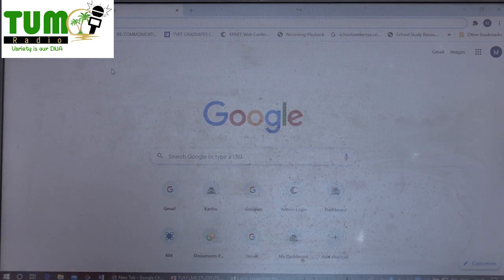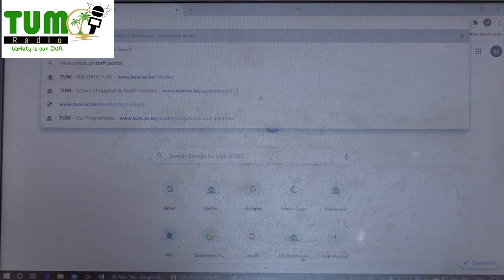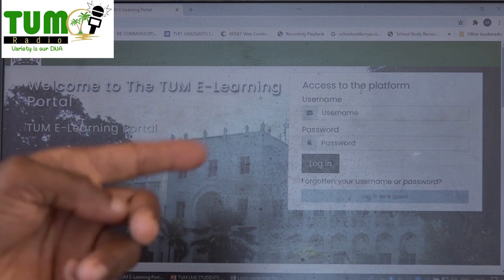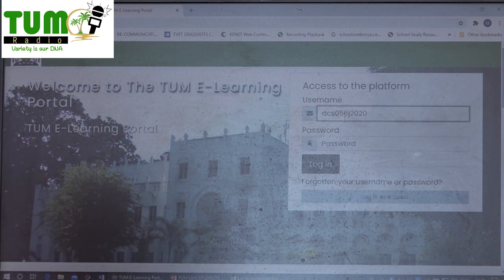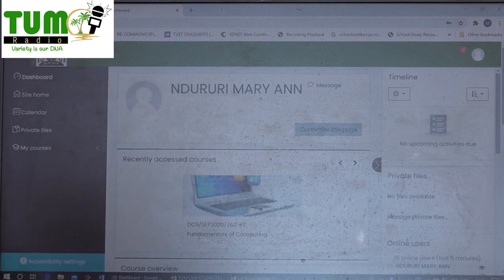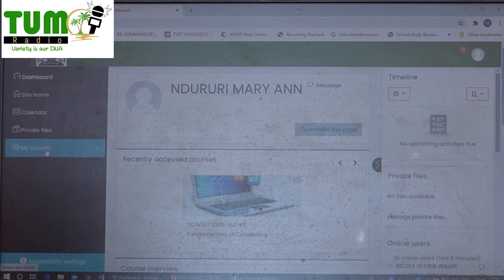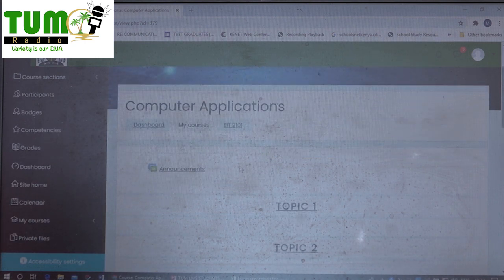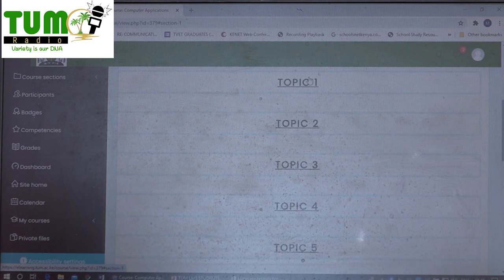TECHNICAL UNIVERSITY OF MOMBASA FIRST YEAR ORIENTATION: e-Learning and Learning Management System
Dr Mgala Mvurya, Director ICI, Technical University of Mombasa explains to TUMo Radio how the Learning management System and e-Learning works